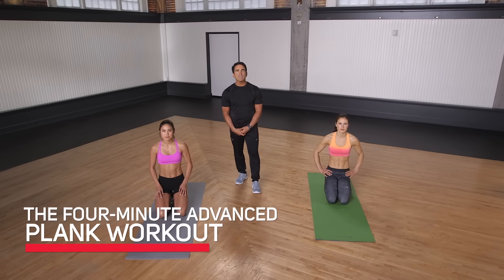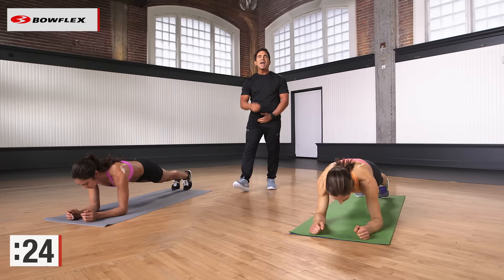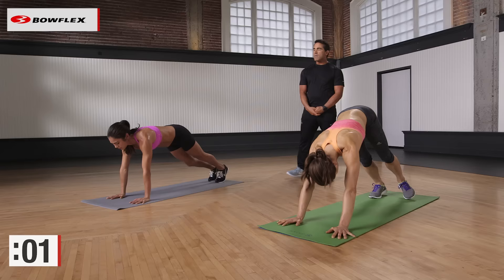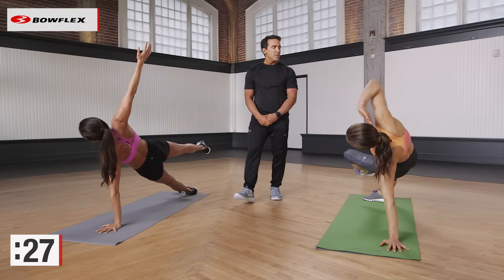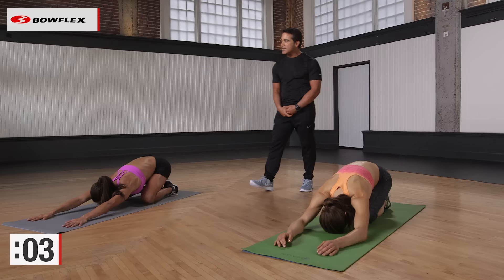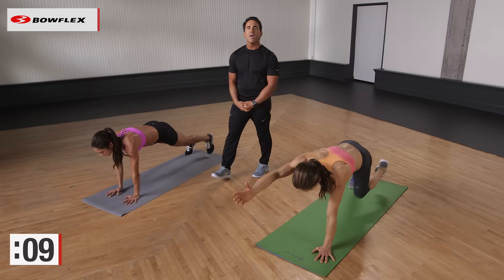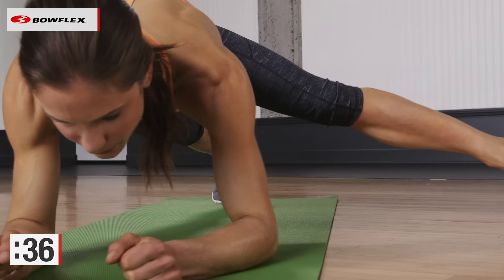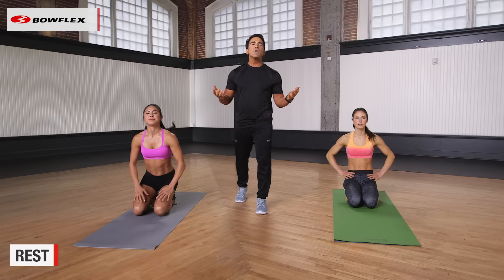Bowflex® Bodyweight Workout | Four-Minute Advanced Plank Workout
If you're ready for the next step up from regular planks, this advanced plank workout is what you need.  This plank workout will challenge all areas of your core with variations on planks and side planks. At the same time it also includes demonstration on how to do standard planks and side planks just in case you need a mid-step before you throw in the advanced moves.

Here is what the workout looks like:
1. Plank - 45 Seconds (Warm up)
2. 15 seconds stretching rest
3. Side Plank – 30 seconds per side (Advanced w/crunch)
4. 15 seconds stretching rest
5. Two-Point Plank - 45 Seconds  (Advanced w/rotation)
6. 15 seconds stretching rest
7. Spider-man Plank – 45 seconds (Advanced w/kick out)

If you need to take a break during one of the planks, just place your knees on the ground and rest for a bit, then once you're ready go back into the plank.

If you get done with this plank workout and want another, try our popular Three-Minute Perfect Plank Workout

Want an ab workout that doesn't require going to the floor? Try this 6-Minute Standing Ab Workout

Need some workout help?

And we have a whole playlist of quick workouts if you need some time savers

- Ridiculously awesome fitness equipment for just about any fitness need you can think of.

- Expand your fitness IQ (or just find the answers to some burning fitness questions) by heading to our Bowflex Insider blog where we post the latest in all things related to fitness and health and suggest simple ways to start losing weight, building muscle or just becoming a healthier you.